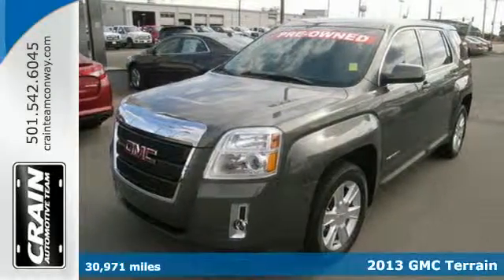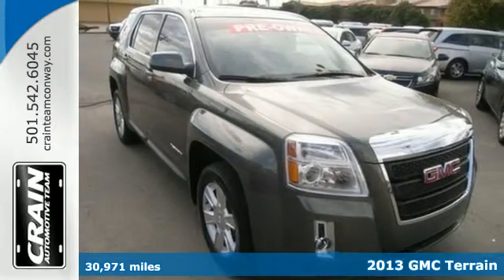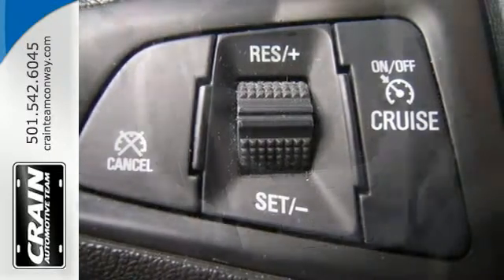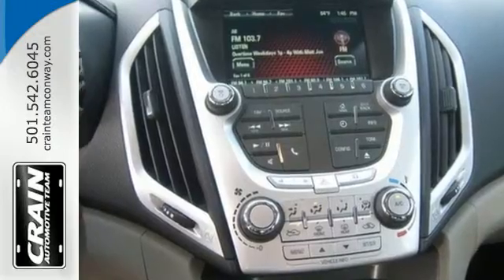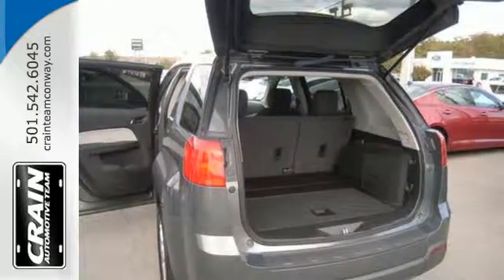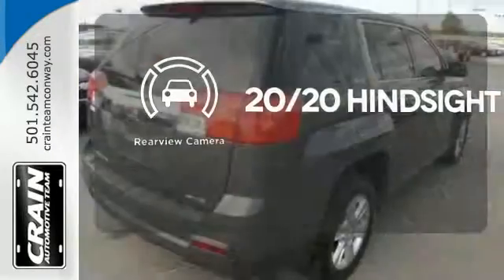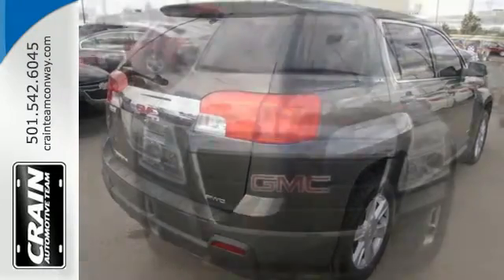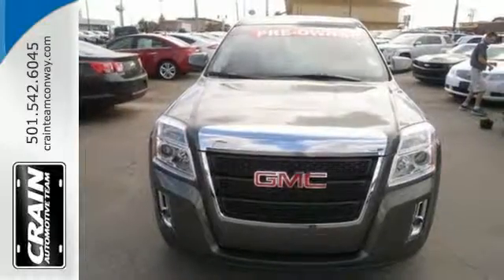2013 GMC Terrain Conway AR Little Rock, AR 5GT7135A - SOLD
Year: 2013
Make: GMC
Model: Terrain
Trim: SLE
Engine: 2.4L DOHC 4-Cyl SIDI Spark Ignition DI Engine
Transmission: Automatic
Color: Gray Green Metallic
Mileage: 30971
Stock #: 5GT7135A
VIN: 2GKFLREK3D6193309
You can find this 2013 GMC Terrain SLE and many others like it at Crain Buick Conway. The Terrain SLE doesn't disappoint, and comes with all the quality and understated opulence buyers have come to expect from the respected GMC marque. A truly versatile SUV, this vehicle will please even the most discerning of buyers. Enjoy the comfort and safety of this AWD GMC Terrain SLE equipped with many standard features found on other vehicles as optional equipment. With less than 30,971 miles on this GMC Terrain, you'll appreciate the practically showroom newness of this vehicle. More information about the 2013 GMC Terrain: Starting about $25,500, the 2013 GMC Terrain is one of the most affordable crossover vehicles in its class a class that includes the Honda CR-V and Toyota RAV4. The interior features a dual-cockpit design ice-blue ambient lighting and sophisticated, classy appearance touches that make it look much more expensive than it is. This model sets itself apart with Powerful and efficient engine selection, sharp styling inside and out, and both available engines are flex-fuel compatible Every new and pre-owned vehicle is backed by the Crain Commitment, including our 100% low price guarantee, a 100 hour love it or leave it exchange policy, and a 100 year 100,000 mile warranty. The Crain Team's Got 'Em!

Address:
1003 North Museum Road